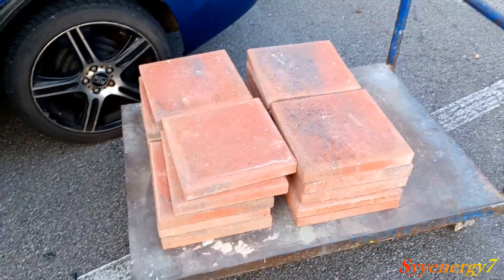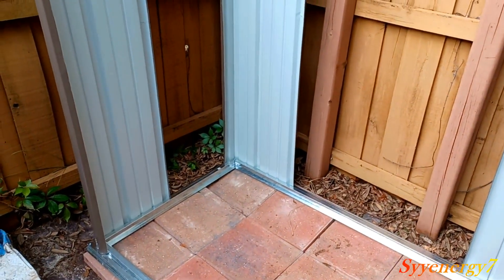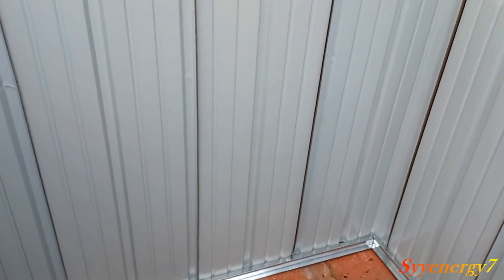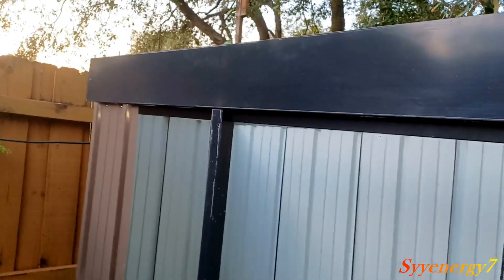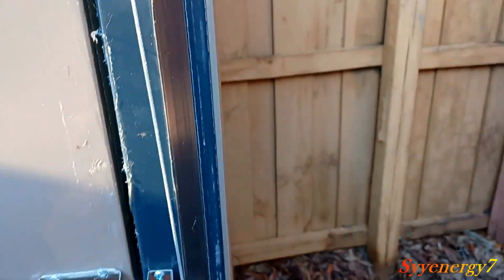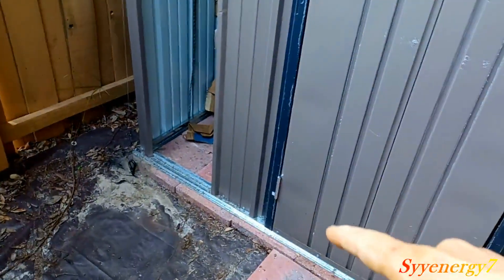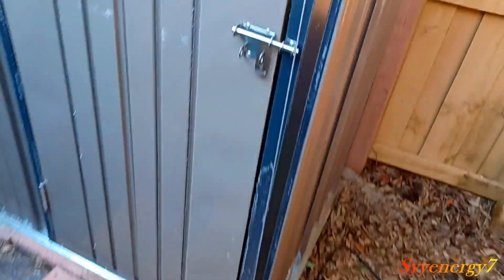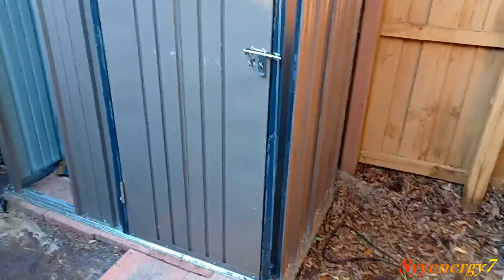Building an Outdoor Shed, Parts missing